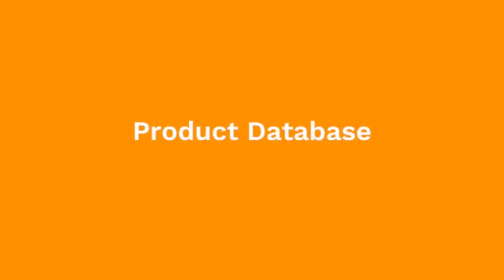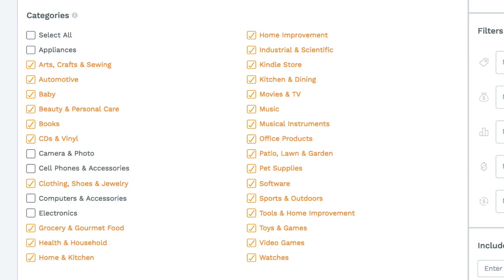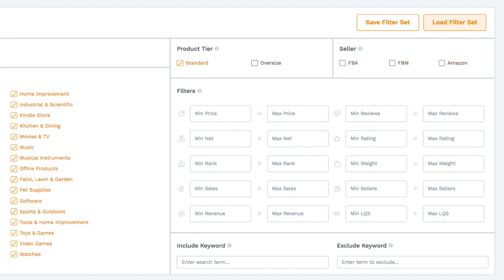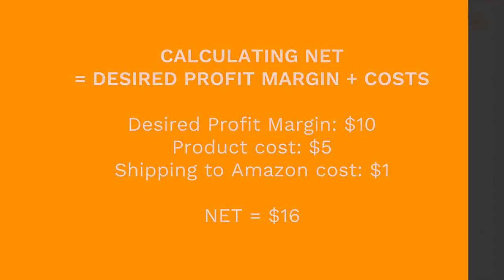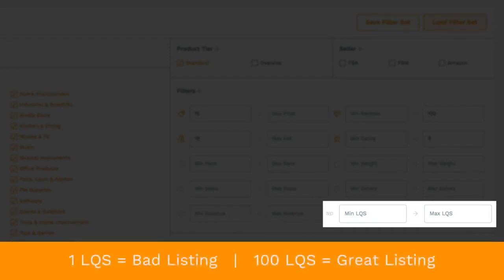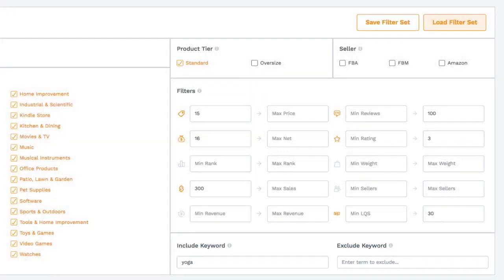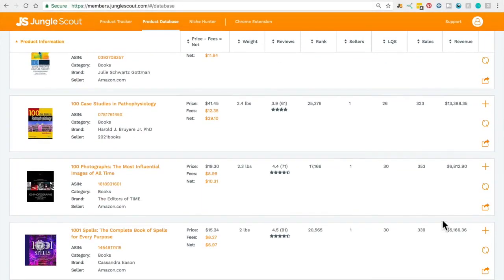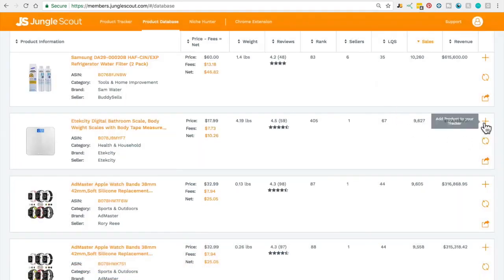Jungle scout Tutorial for beginners Best software you need to sell on amazon FBA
Jungle Scout is an Amazon research tool that helps you find winning products, estimate sales, research keywords, and spy on competitors all from one easy-to-use dashboard. Basically, it instantly shows you what products will be the most profitable and easiest to grow your business with.